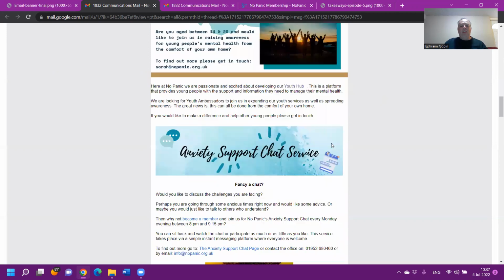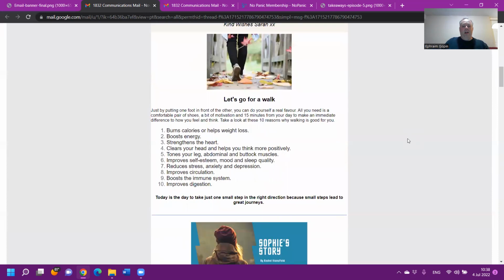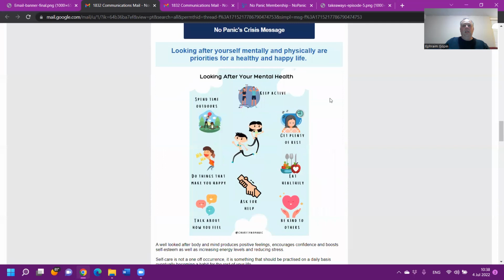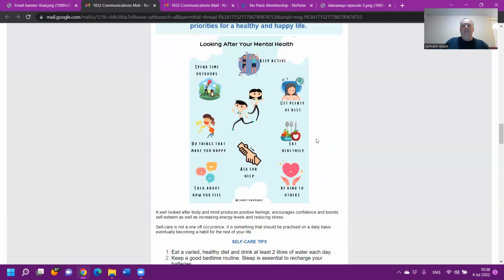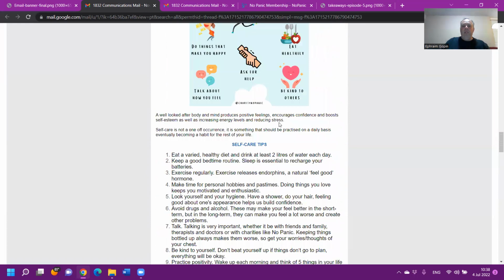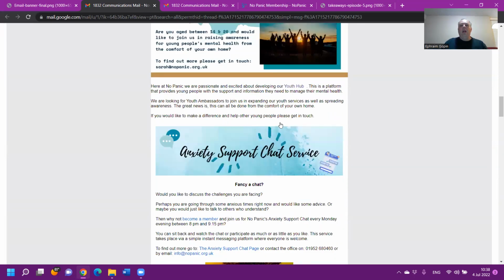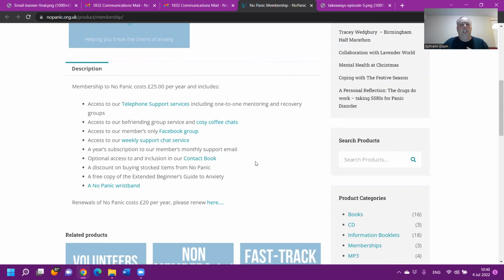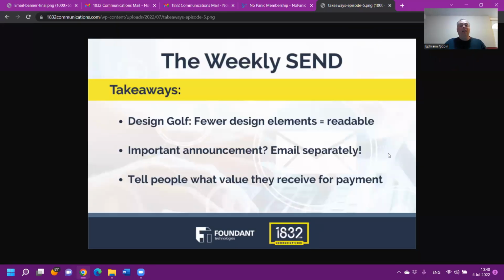The Weekly SEND: Playing Design Golf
In this episode of The Weekly SEND- where we show you how to boost your email fundraising and marketing- we review a newsletter email.

- what is Design Golf and why it's important to the success of your emails
- sending important announcements in a separate email
- why you need to tell donors and members what value they'll receive with their payment

and much more. Watch the video below.

The Weekly SEND is powered by Foundant Technologies Software solutions designed specifically for the unique needs of nonprofit organizations.

Want to raise more money via email? Work together with the email experts at 1832 Communications to boost your nonprofit's email fundraising and marketing efforts:
Use email to build more relationships, stabilize your revenue and go from survival to thrival.